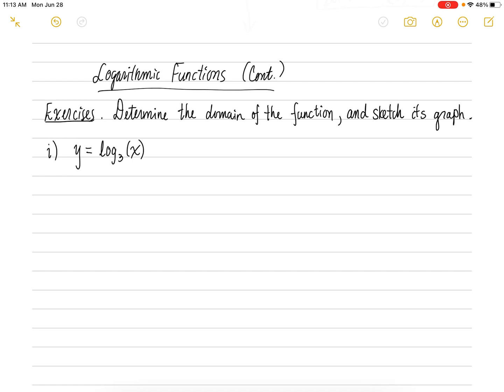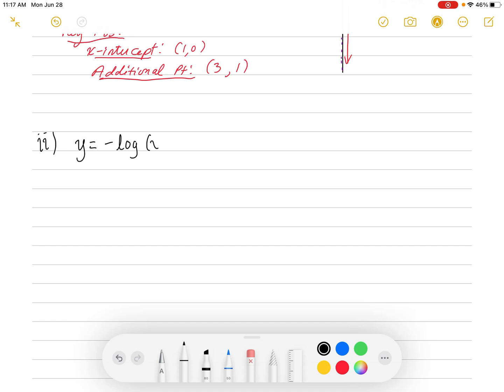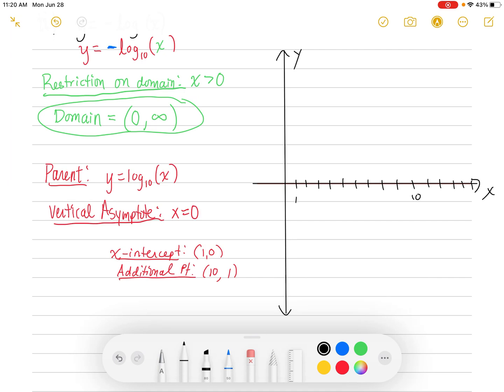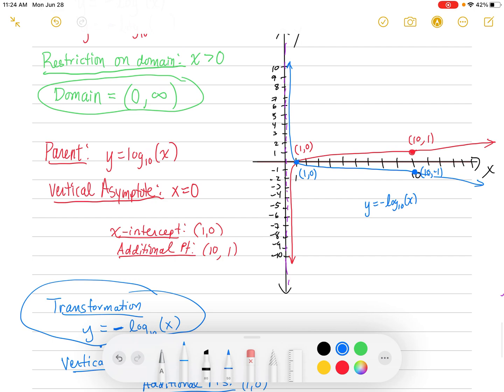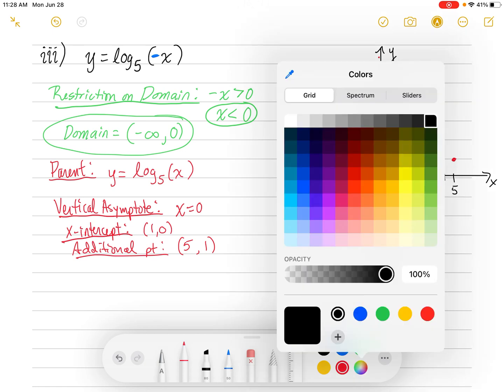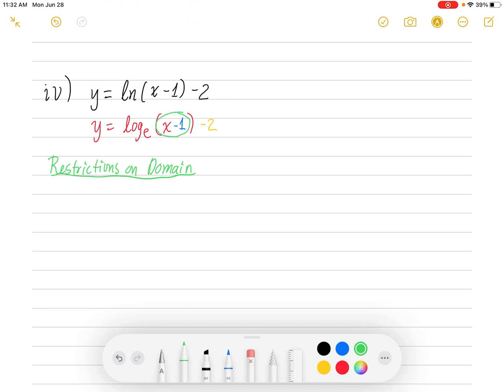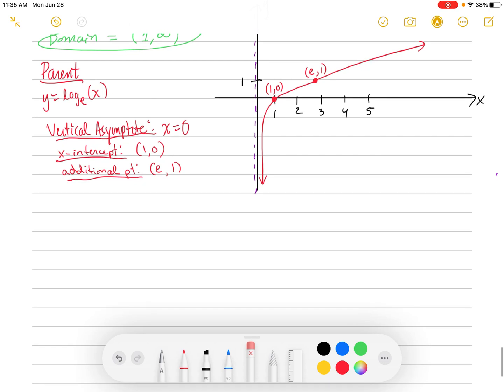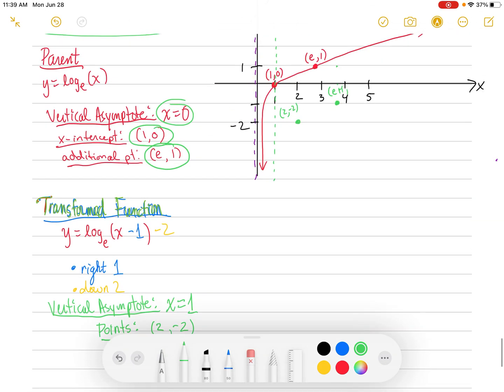5.4 - Logarithmic Functions, part 3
Graphing Logarthmic Functions and their transformations